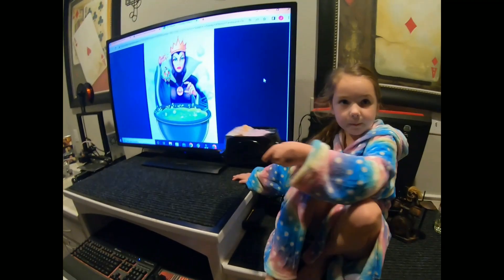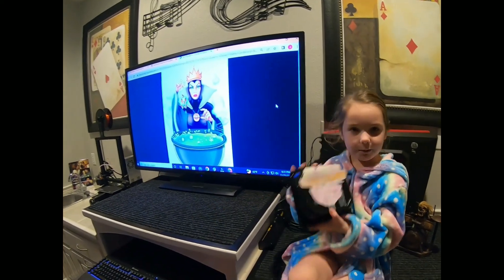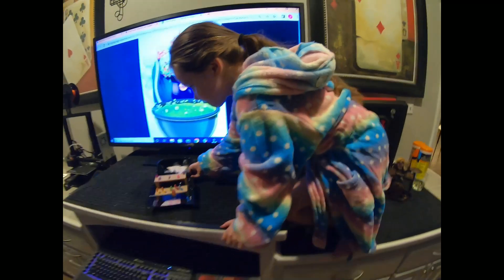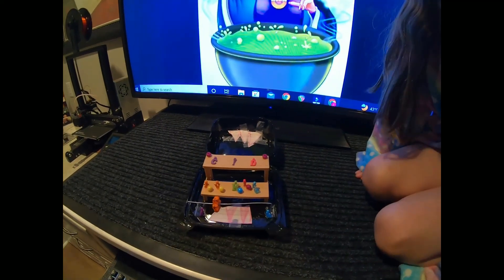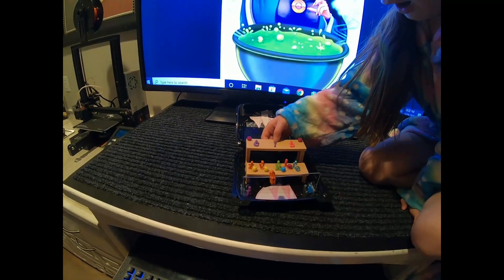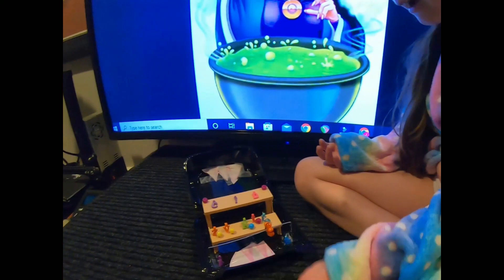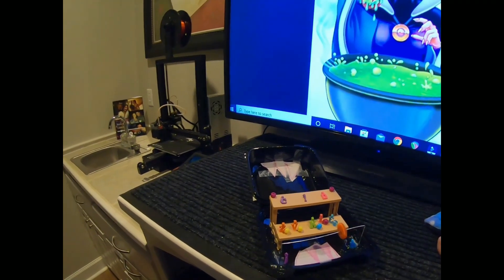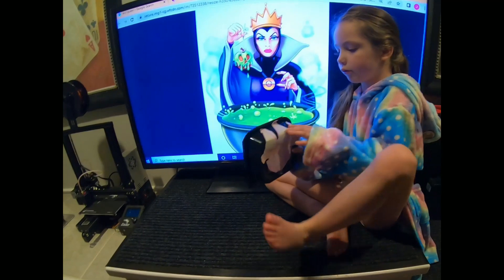MFD evil Queen Game v2